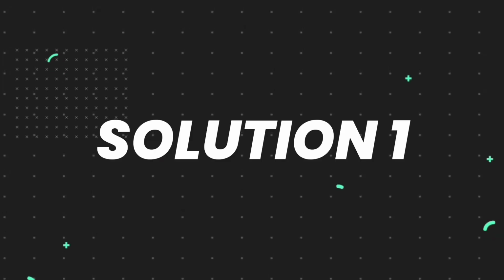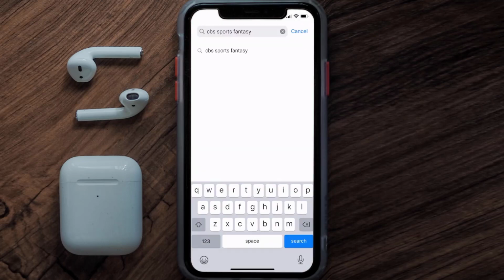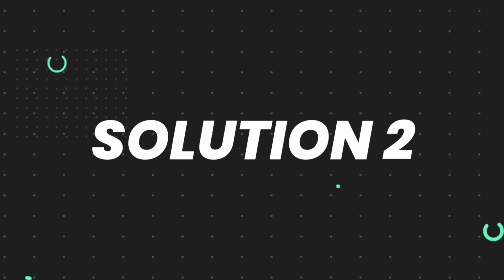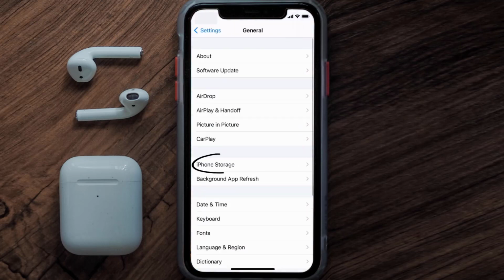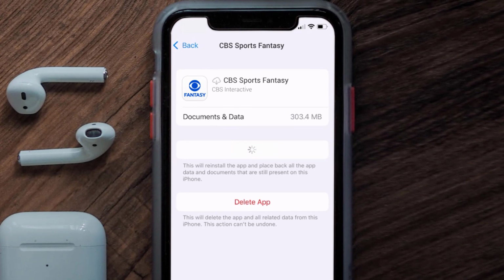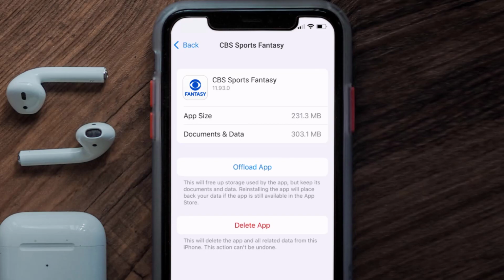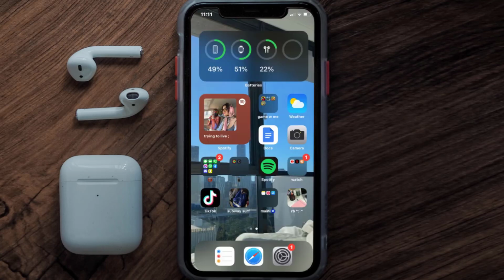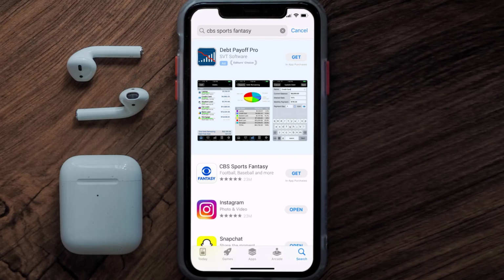CBS Sports Fantasy App Not Working: How to Fix CBS Sports Fantasy App Not Working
In this video, I'll show you How to Fix CBS Sports Fantasy App Not Working. This is the easiest and fastest way to Fix CBS Sports Fantasy App Not Working. Make sure you watch until the end of this video to find out How to Fix CBS Sports Fantasy App Not Working on ios. These methods work on iOS 11 as well as iOS 12, iOS 13, iOS 14, iOS 15 and iOS 16. Hope you enjoy!

Video Parts:
00:00 Intro: How to Fix CBS Sports Fantasy App Not Working
00:07 1.Solution: Update CBS Sports Fantasy App
00:27 2.Solution: Clear CBS Sports Fantasy App cache files
00:57 3.Solution: Delete and Reinstall CBS Sports Fantasy App
01:19 Outro: Ending